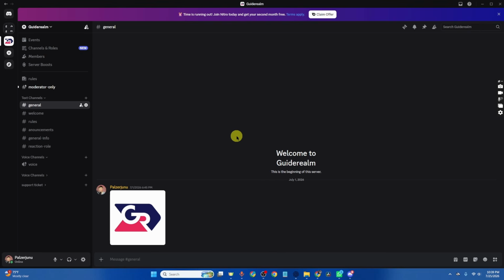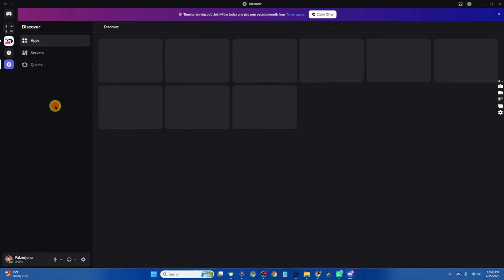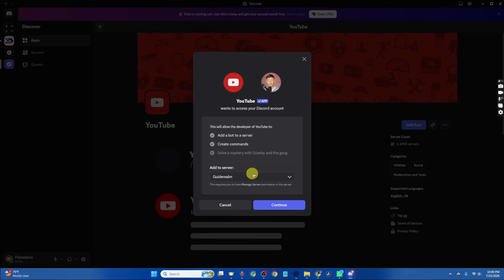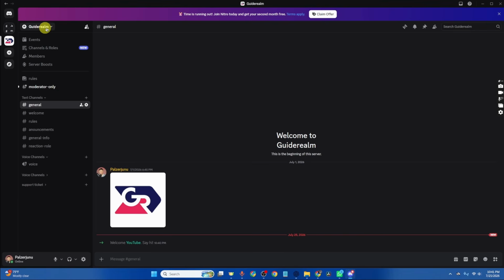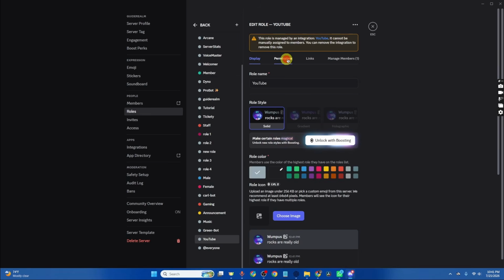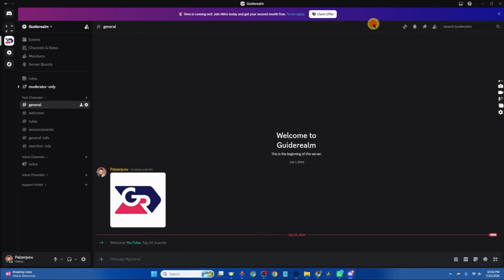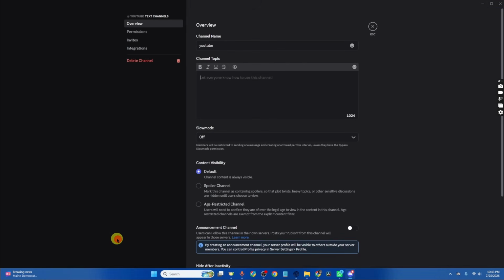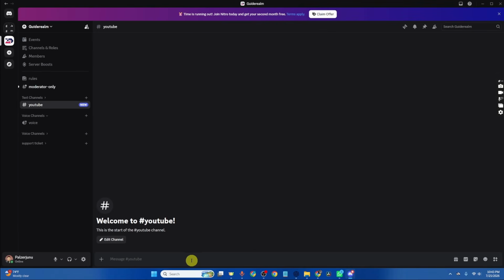How To Add YouTube Bot To Discord - Tutorial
Learn how to add youtube bot to discord in this video.

GuideRealm